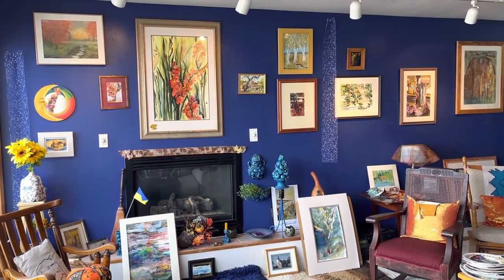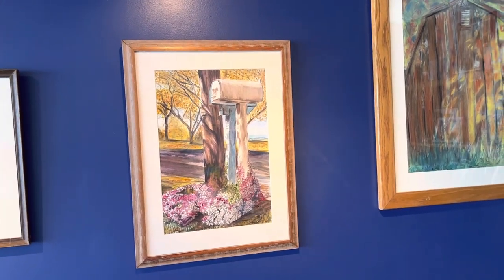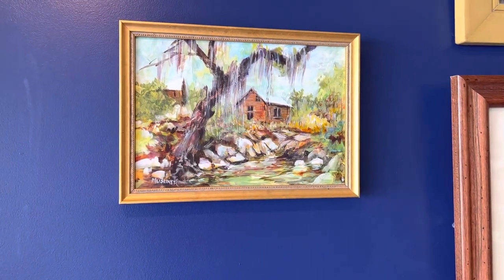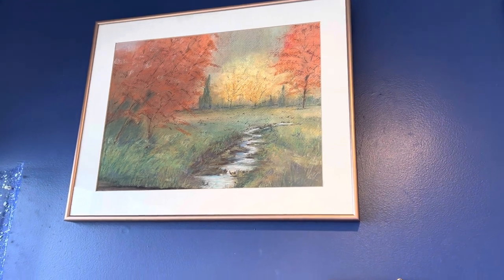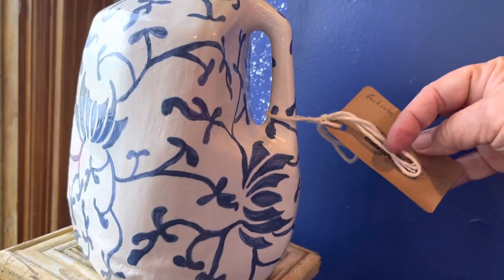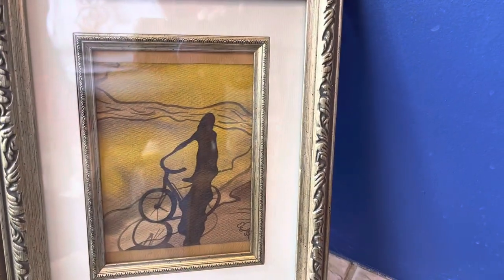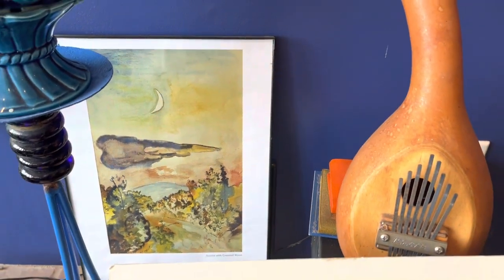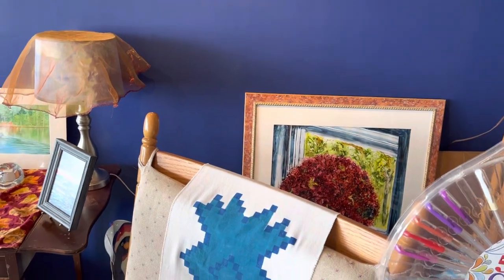Autumn paintings at Lake Bluff 2022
Some of the paintings are mine and some by other artists.